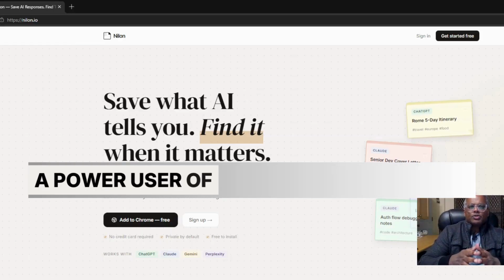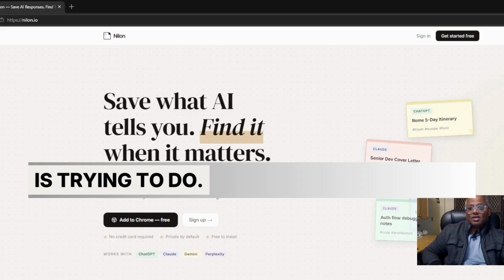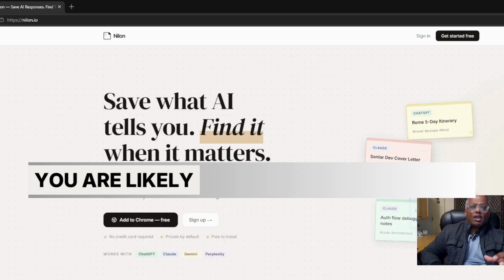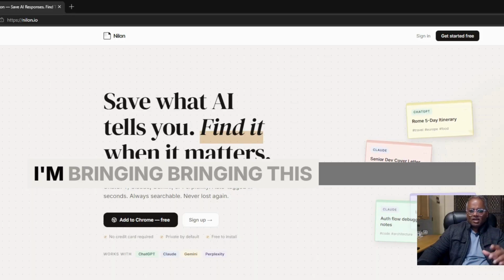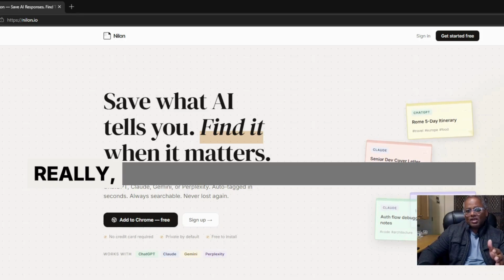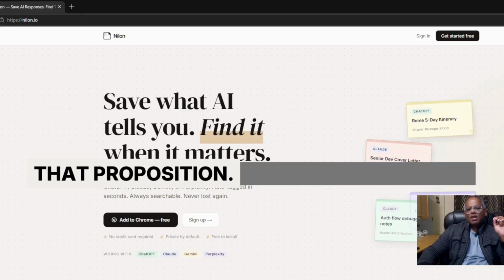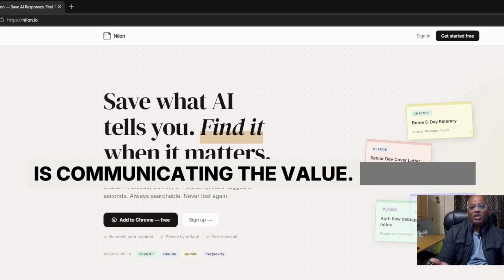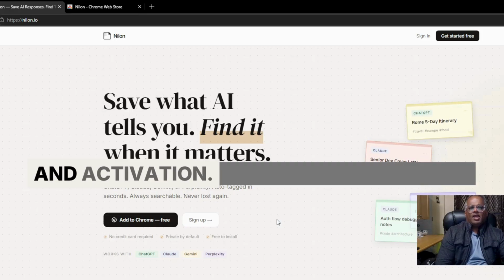Can Nilon.io change how we use AI platforms like ChatGPT, Claude, Perplexity or Gemini?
Nilon promises to save, tag, and organize your AI responses from ChatGPT, Claude, Gemini, and Perplexity — all in one searchable vault. The branding is sharp, the UX is frictionless, and there's a clever naming trick most people will miss. In this teardown I break down what Nilon gets right, where the gaps are, and whether it's worth adding to your AI workflow.

00:00 - Nilon - introduction
02:40 - 1st Area of improvement
06:42 - 2nd Area of improvement

🔍 What we cover:

What Nilon actually does and who it's for
The clever naming trick hiding in plain sight
The Claude Haiku auto-tagging irony you didn't see coming
The smart MCP play targeting developers
Pricing breakdown and whether it's worth it
What they need to fix to earn serious user trust